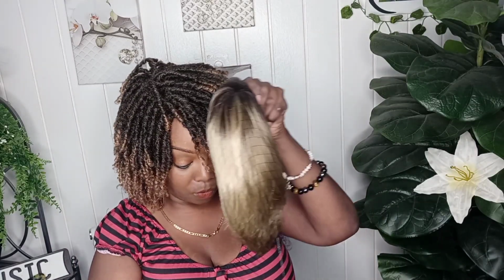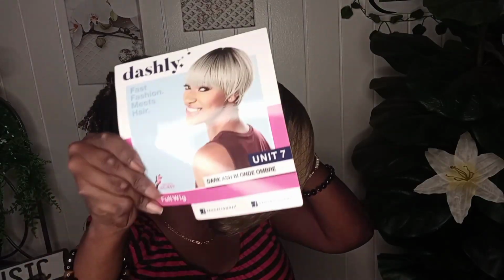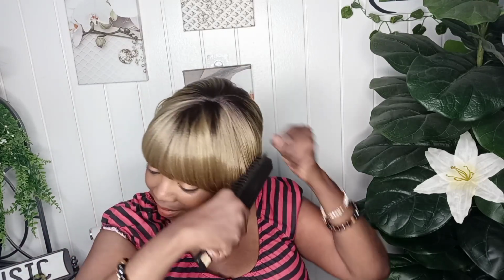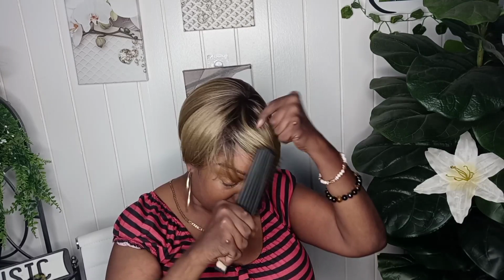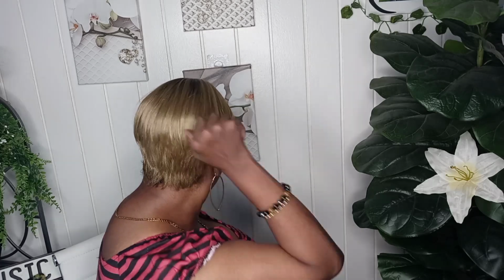DASHLY WIG ~ Unit 7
DETAILS

Sensationnel Dashly Wig UNIT 7

Product Details:

An Essential Addition To Your Wig Stash

Ready-to-wear Styles

Made With Heat Resistant Fiber

Available In Fashion Forward Colors

Dress It Up Or Dress It Down